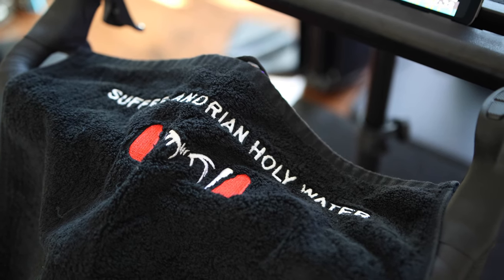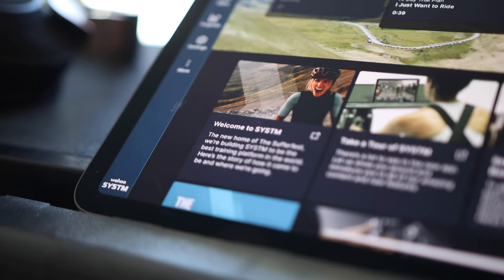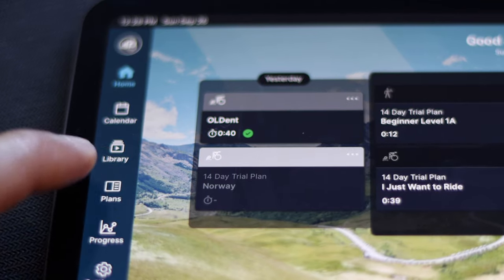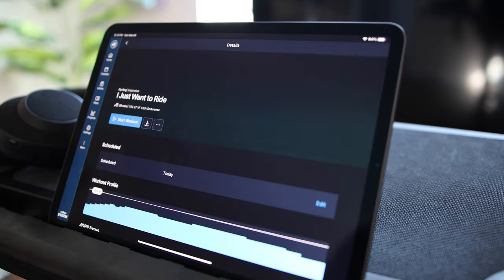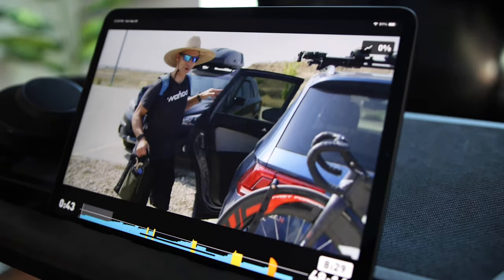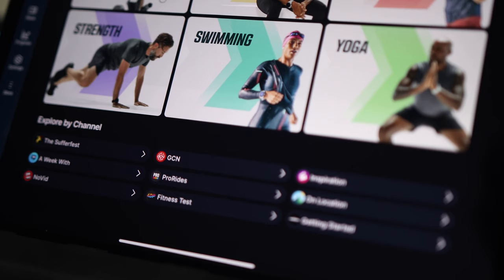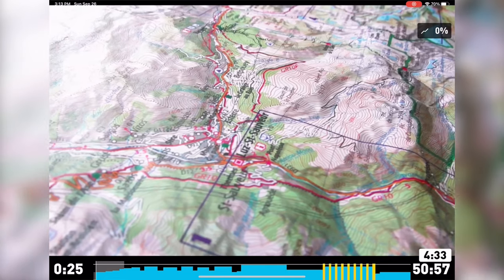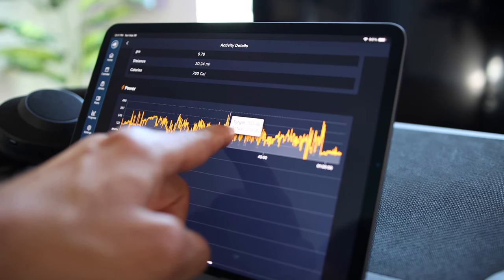Hands-On With Wahoo SYSTM Indoor Training Application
Wahoo announced SYSTM, an all-new indoor training application expanding their ecosystem to include a complete training platform. SYSTM takes a comprehensive, science-based approach to training, with a diverse workout library that includes immersive cycling, running, and swimming sessions, yoga, bodyweight-based strength training, and mental training.

--- Chapters ---
0:00 Intro
0:57 Android Version
1:27 Wahoo SYSTM Intro
1:42 Why Rebrand The SUF
2:23 SYSTM Walkthrough
3:42 SYSTM Calendar
4:25 SYSTM a week with
5:25 SYSTM Pro Rides
5:48 SYSTM On Location
6:43 Additional features
7:20 Closing